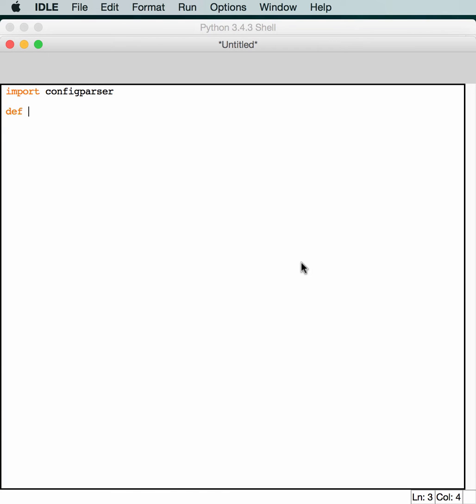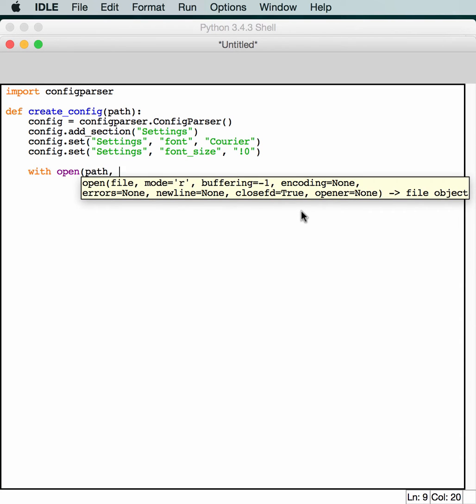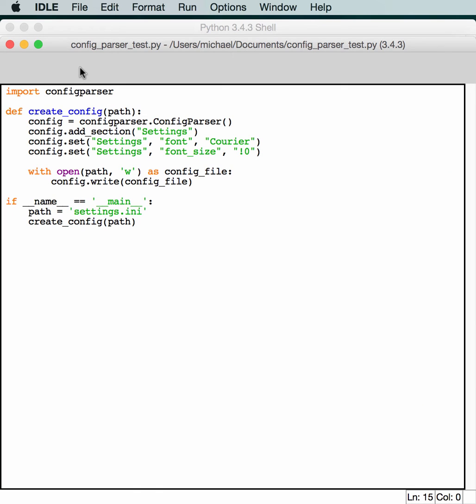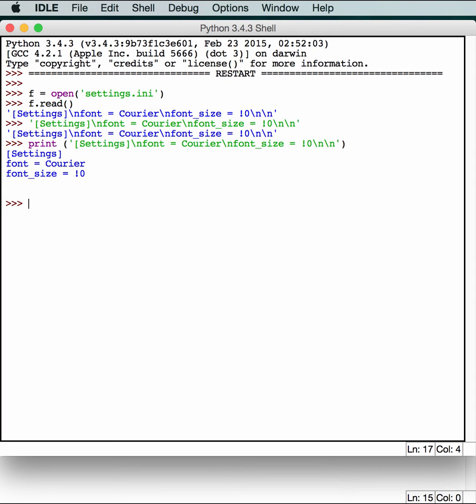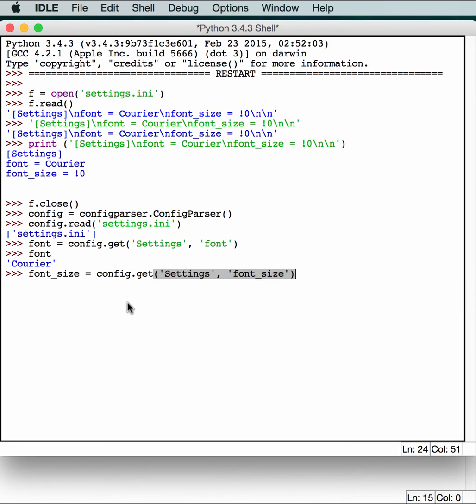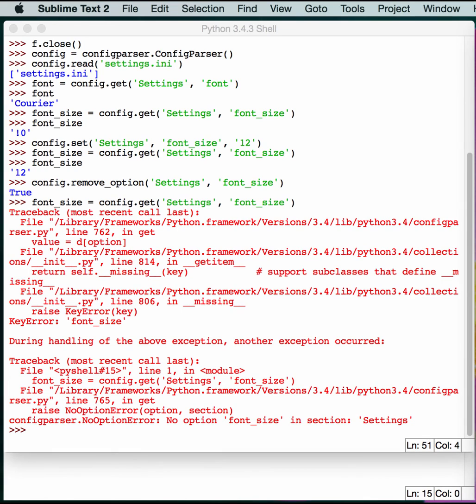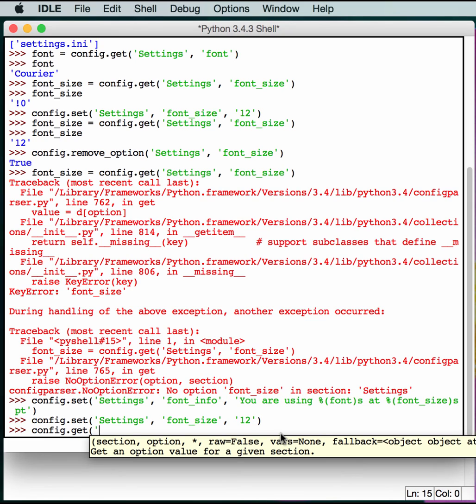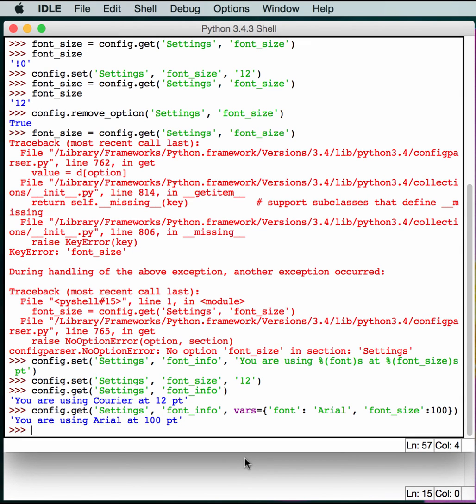Python 101: Episode #14 - The configparser module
This tutorial is an introduction to Python's configparser module.